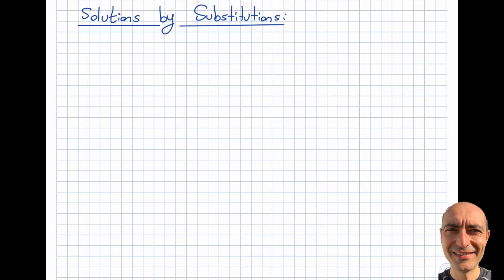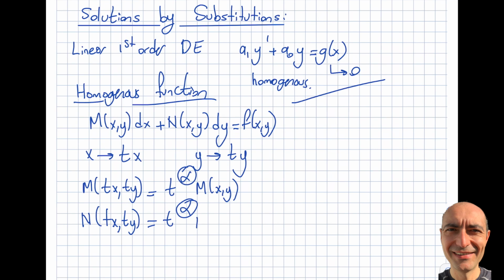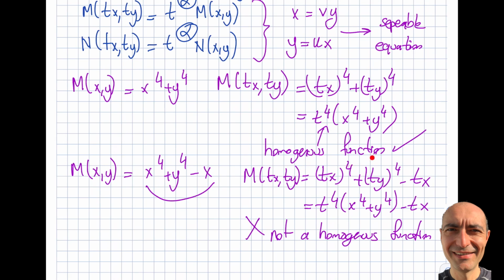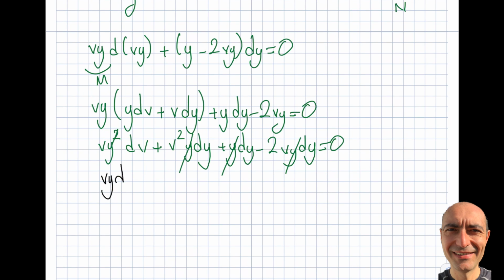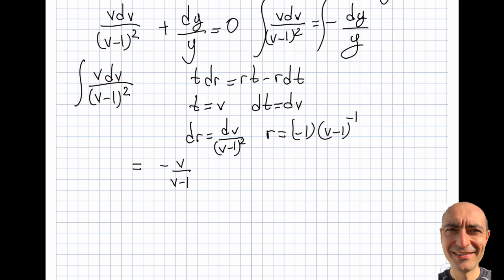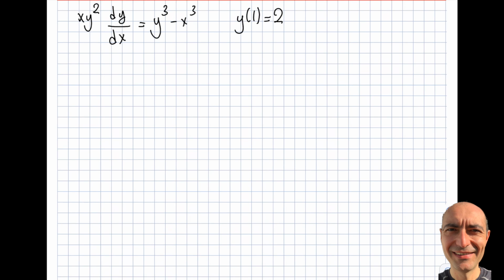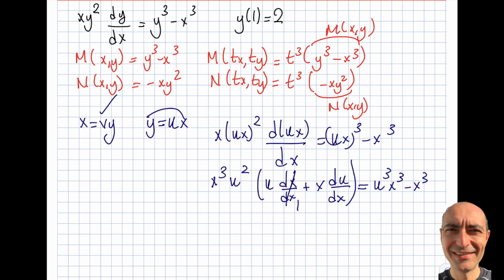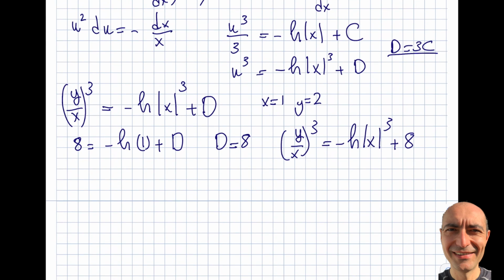First Order ODE - 2.13 - Solution by Substitutions - Part 1 of 3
In the following three segments, we discuss the solution of ordinary differential equations by substitution. In this particular segment, we introduce a substitution method for homogenous functions. We also discuss the difference between homogenous 1st order linear differential equations and homogenous functions. We also solve two example problems to illustrate the detailed solution steps. This material is based upon work supported by the National Science Foundation under Grant No. 2019664. Any opinions, findings, and conclusions, or recommendations expressed in this material are those of the author and do not necessarily reflect the views of the National Science Foundation.